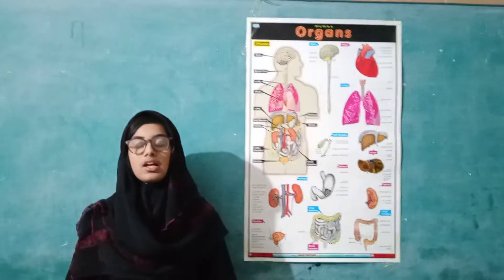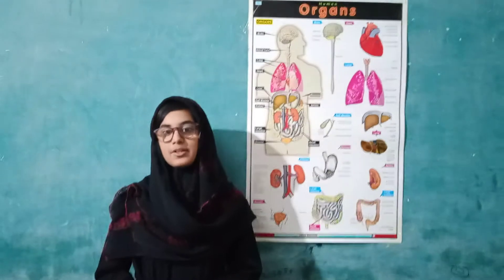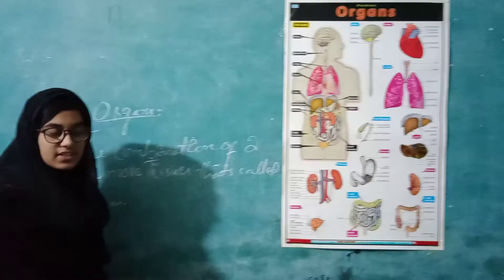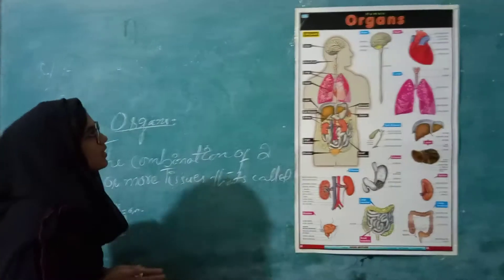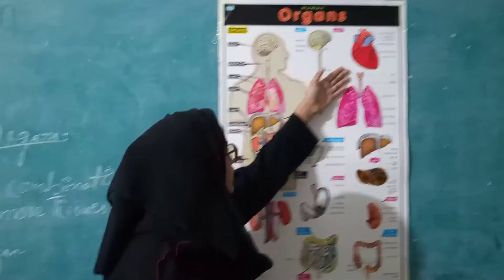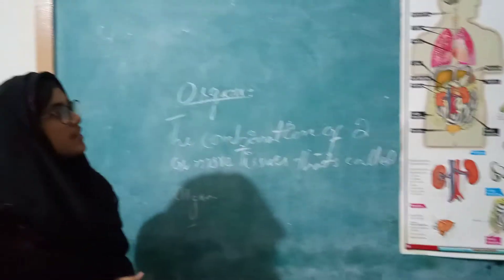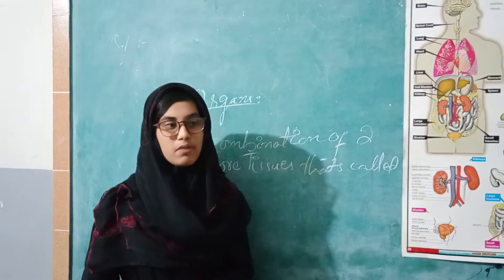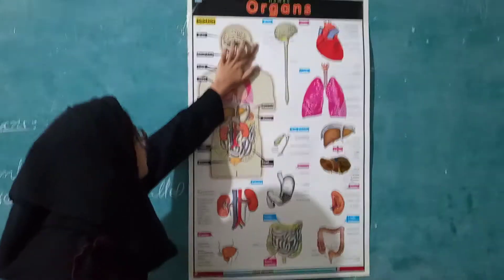Work hard and succeed in working hard lecture deliver about organ ?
By Aqsa channa